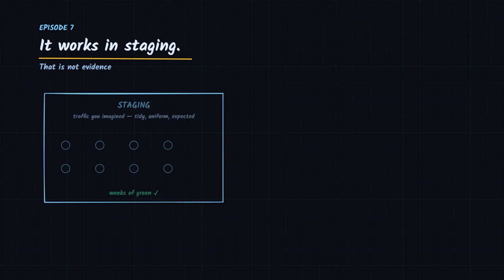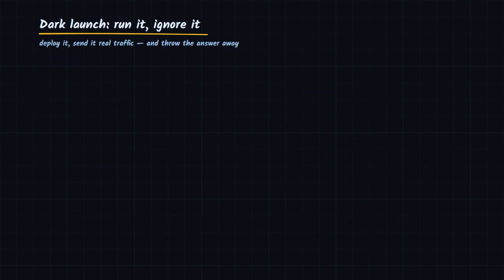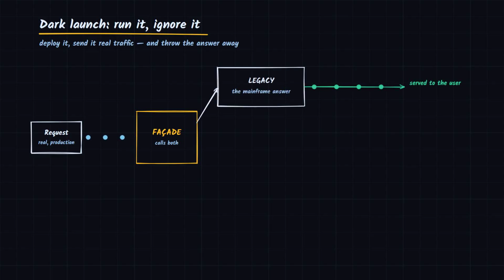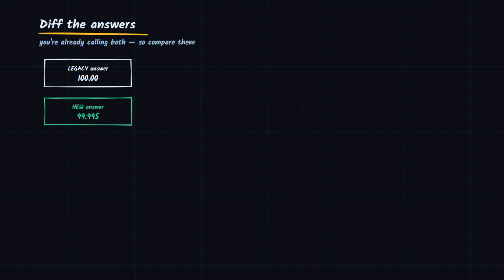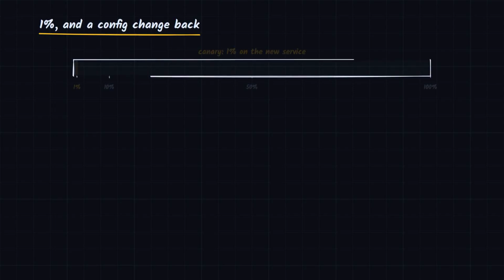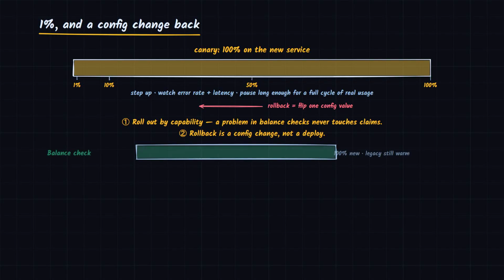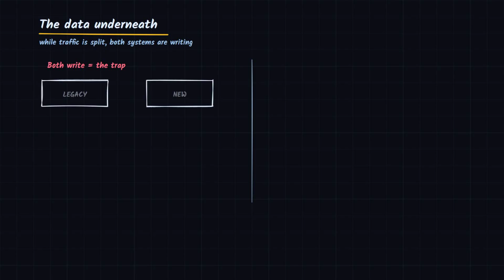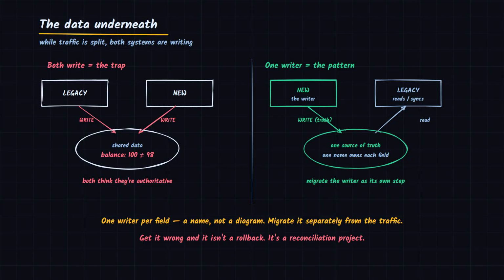Zero-Downtime Cutover: Move Traffic, Nobody Notices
The new service is ready. Now move the money onto it without a maintenance window or a bad Monday. This episode covers the cutover as a sequence of reversible decisions: dark launch, shadow traffic and diffing outputs against the legacy system, percentage rollout by capability, and keeping rollback possible after the switch — plus the data migration running underneath all of it.

Chapters
0:00 Ready Is Not the Same as Live
0:48 Dark Launch: Run It, Ignore It
1:43 Diff the Answers
2:38 1%, and a Config Change Back
3:29 The Data Underneath
4:24 Coming Up Next